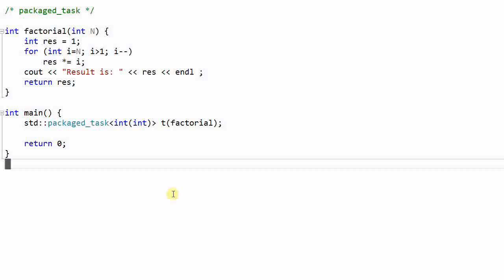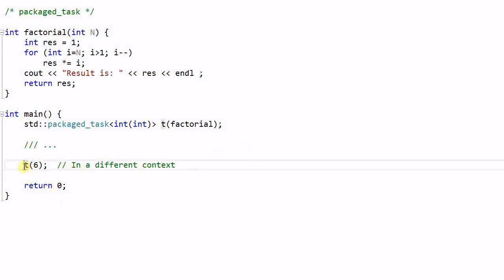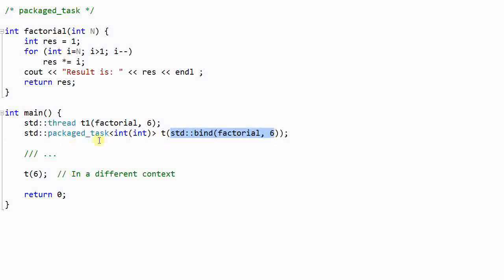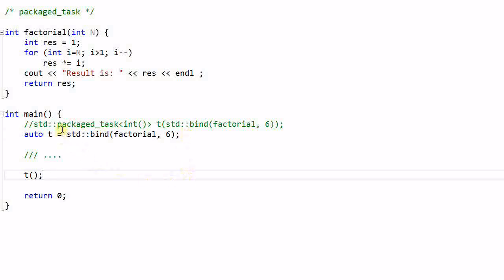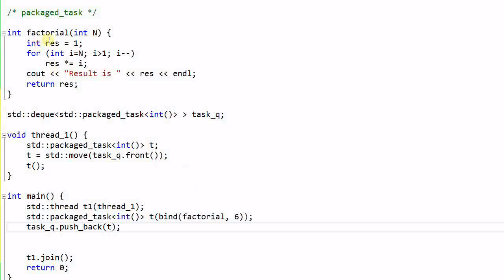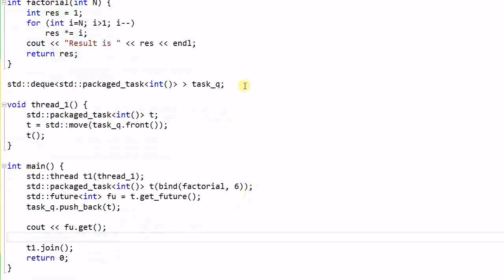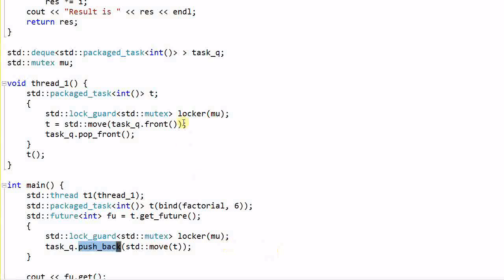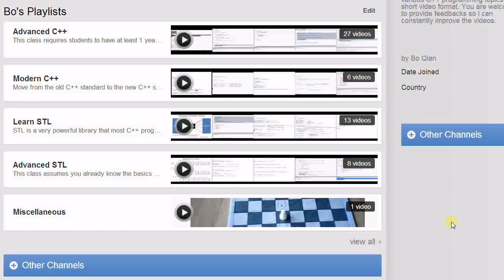C++ Threading #9: packaged_task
packaged_task provides a way to implement a task pool.  It can conveniently convey the returned value from a task to a different thread.